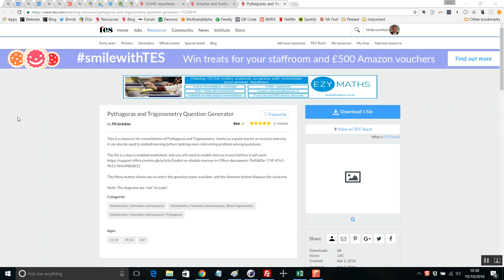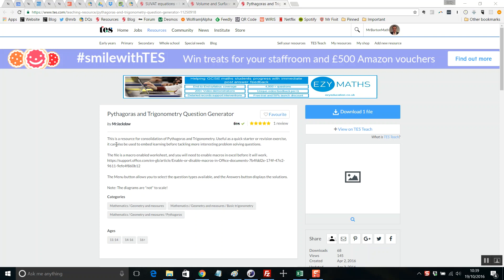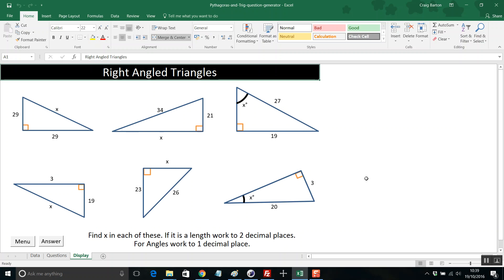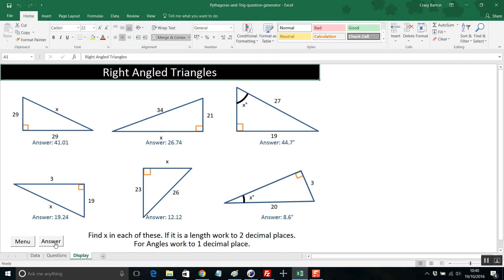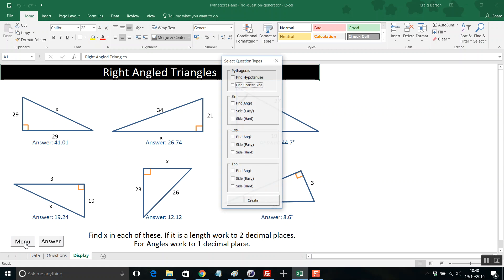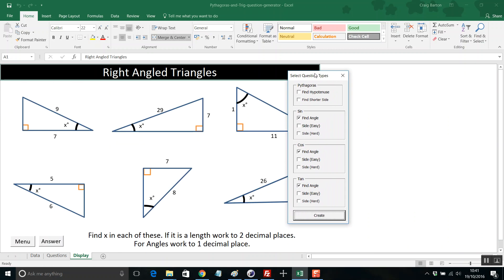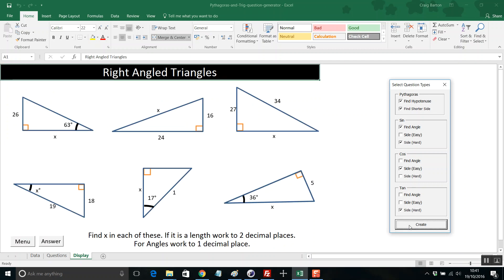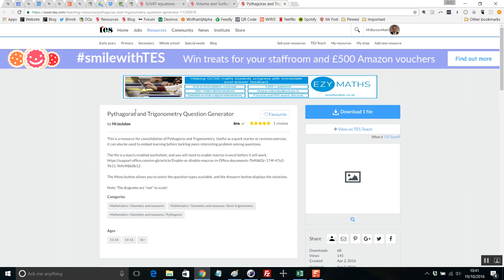Pythagoras and Trigonometry Generator - TES Maths ROTW 11 (2016/17)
Okay, so we all know I tend to get more than a little carried away when someone produces something fancy on Excel, but I think you will forgive me for getting excited about this resource. Quite simply, it is amazing! You can generate as many questions as you like on 2D Pythagoras and Trigonometry, complete with answers at the click of a button. But if that wasn’t impressive enough, my favourite thing about this resource is that you can mix the questions up. So, it is not just a case of having all Pythagoras question, then all Sine questions, etc. You can generate a random selection so the students need to first select the appropriate tool to solve the problem which is half the battle. Amazing!

First things first, make sure you click the button the “enable macros” or nothing will work. Once that is done, then you have a resource that could be used at any point during a lesson. Either at the start to establish baseline knowledge before moving onto something like 3D trigonometry, or half way through a lesson to check the progress students are making. My favourite is to use this randomly for revision. Right at the end of a lesson on cumulative frequency diagrams works particularly well, just to throw the students and see what they have really learned.

Craig Barton